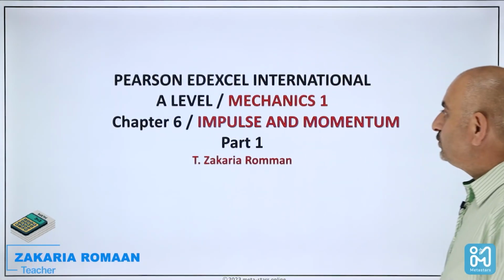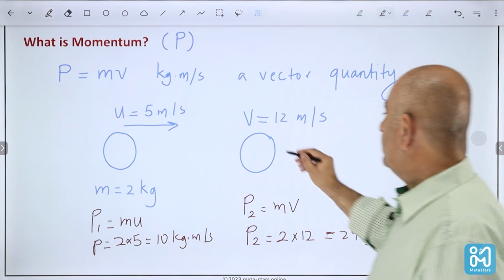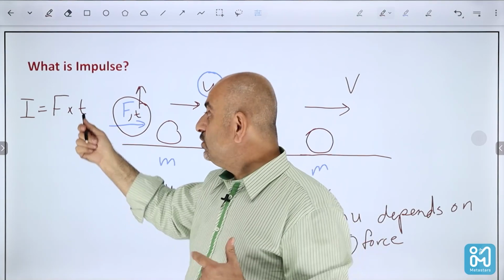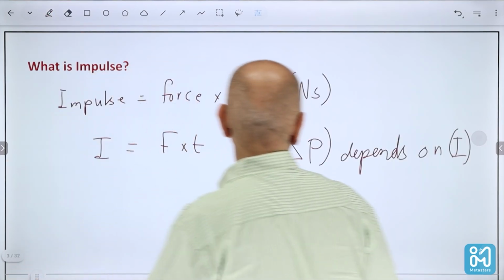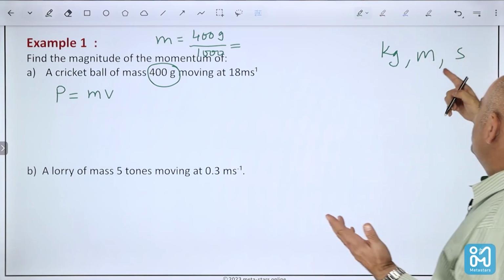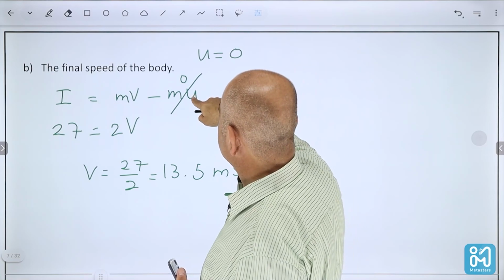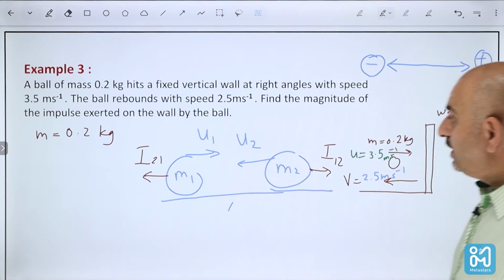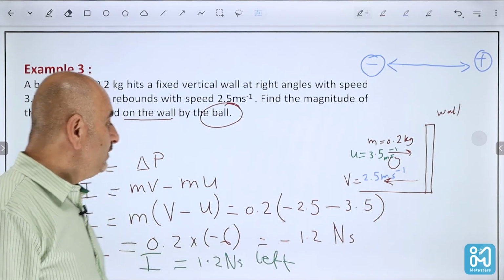Mechanics (1) Impulse and Momentum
This video is related to Mechanics (1) which belongs to Pearson Edexcel International Advanced Level.

 Teacher: Zakaria Romman.